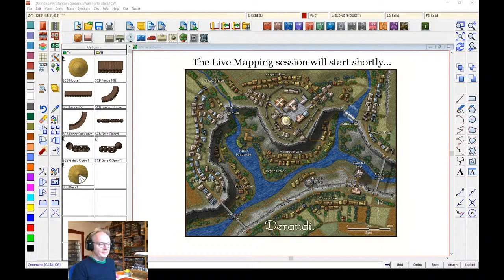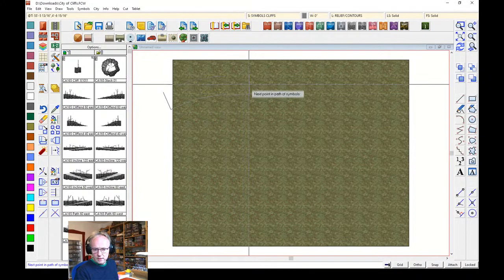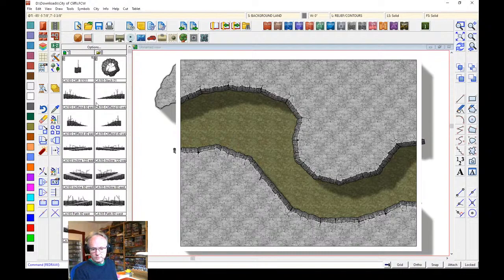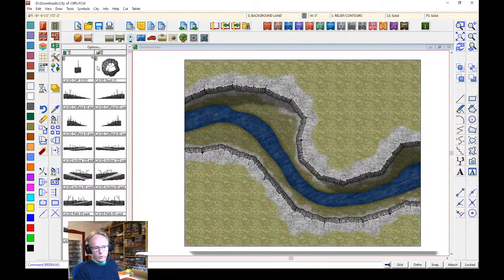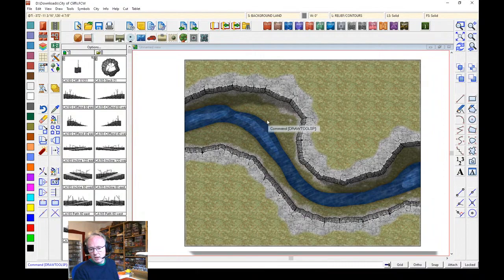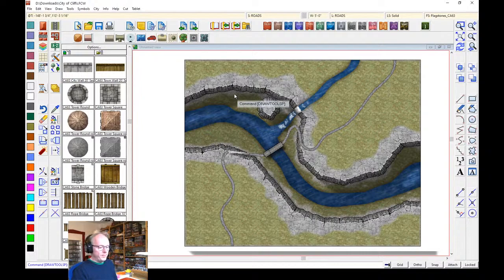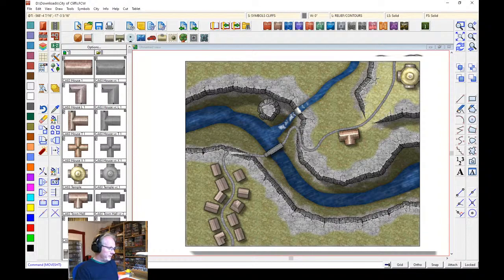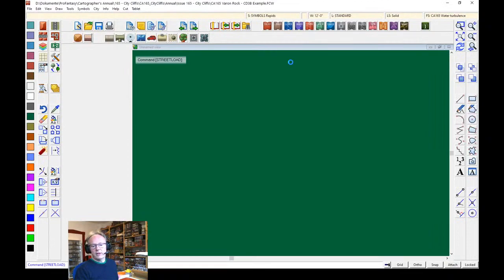Live Mapping: City Cliffs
I'm using the September 2020 Cartographer's Annual issue to create a series of cliffs for a city map.